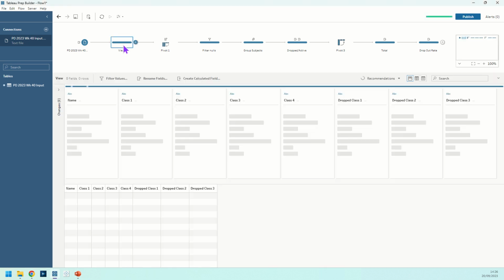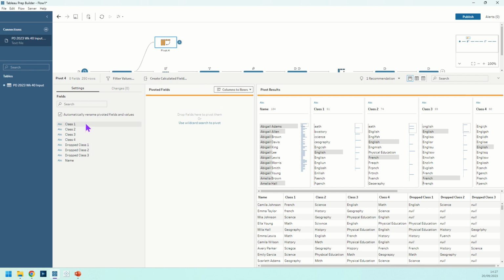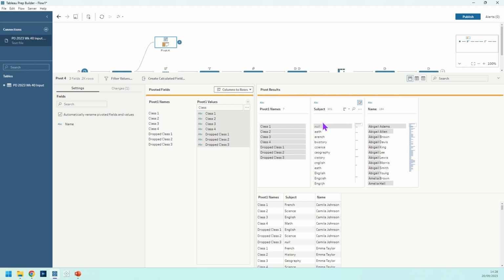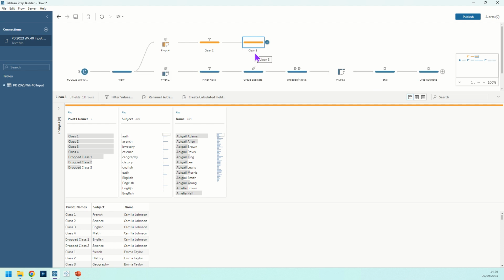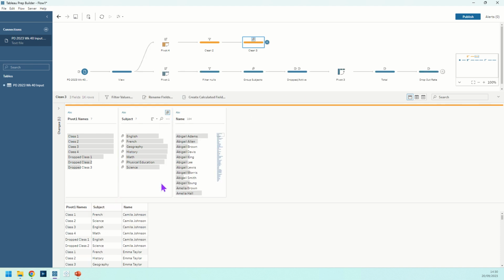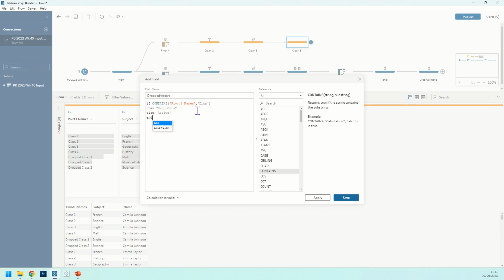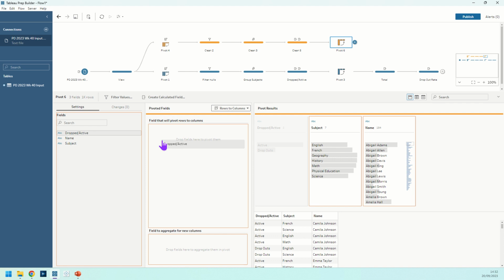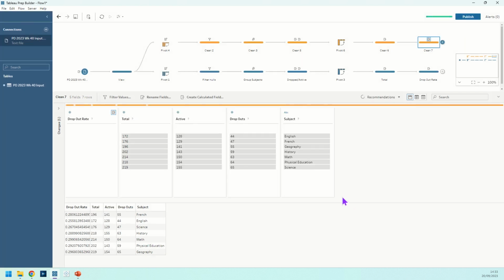Preppin' Data 2023: Week 40 - Prep School Subject Dropouts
A great beginner level challenge to practice reshaping data.